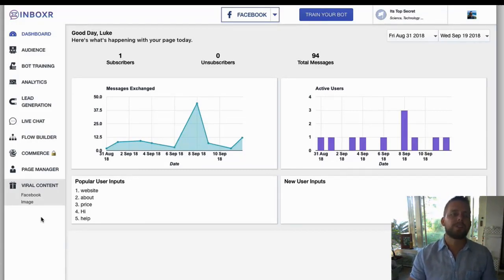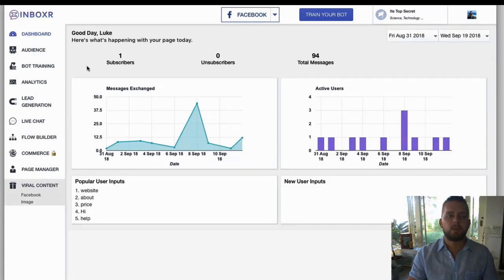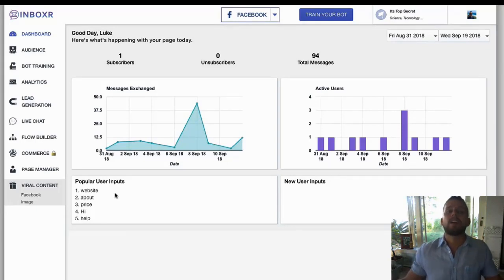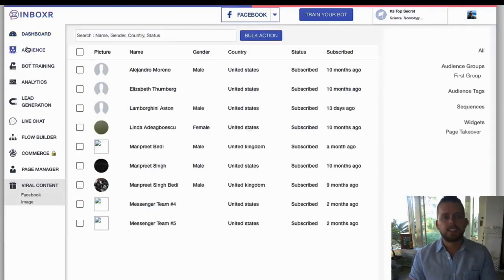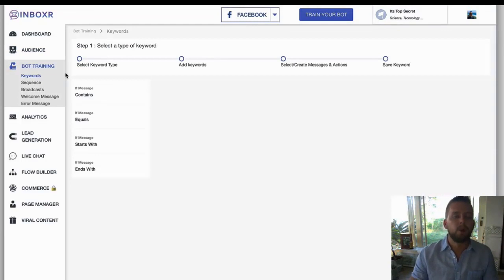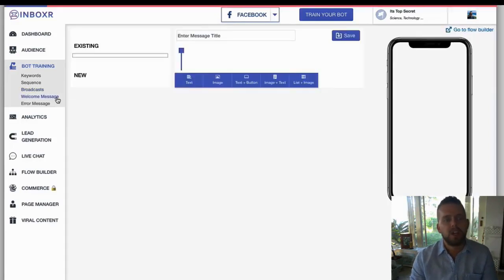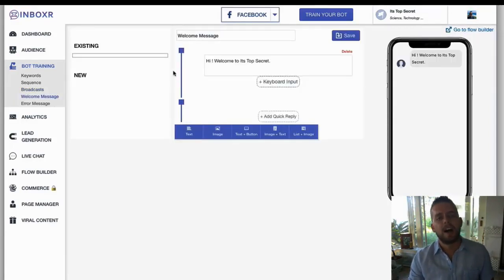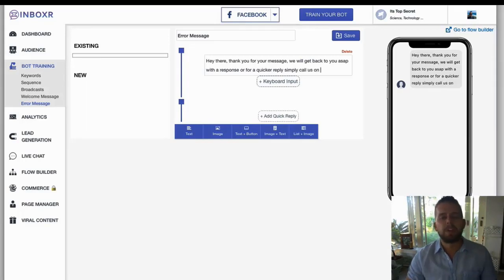Inboxr Official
INBOXR IS THE WORLDS FIRST & ONLY CHAT BOT FOR MULTIPLE SOCIAL NETWORKS.

INBOXR GROWS YOUR FOLLOWING, MAKES SALES, BUILDS YOUR EMAIL LISTS, RESPONDS TO SUPPORT QUESTIONS, TAKES BOOKING & REMOVED THE NEED FOR A SOCIAL MEDIA MANAGER FOR NOT ONLY YOUR FACEBOOK FAN PAGES, BUT TWITTER PROFILES.

INBOXR INTEGRATES WITH THOUSANDS OF APPS THROUGH ZAPIER.